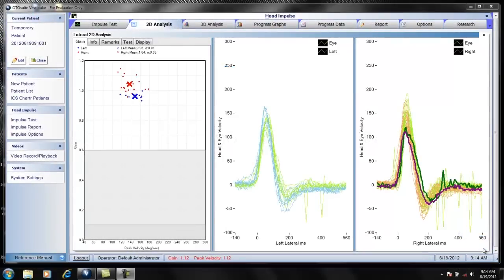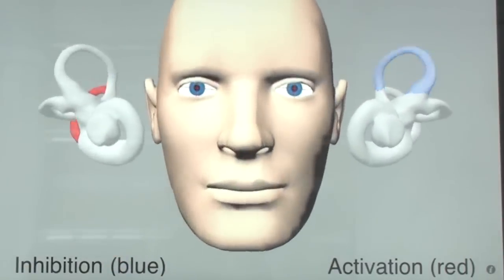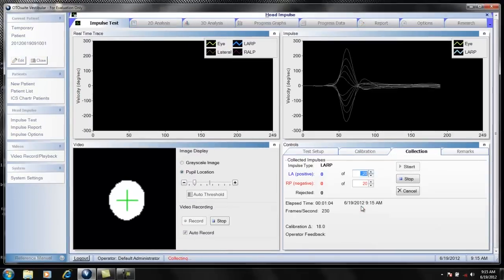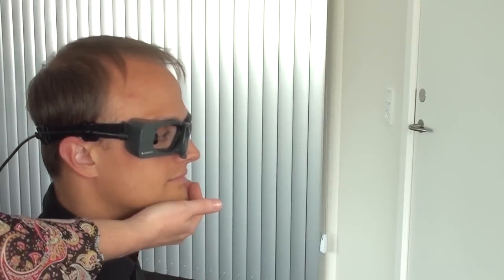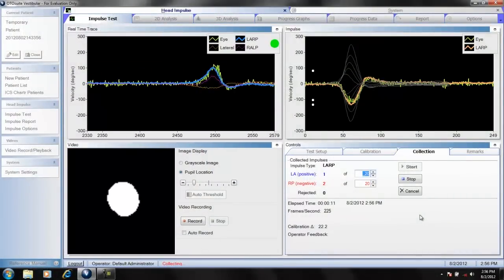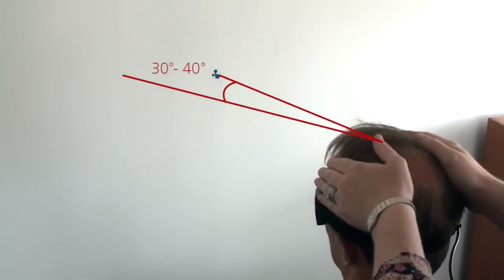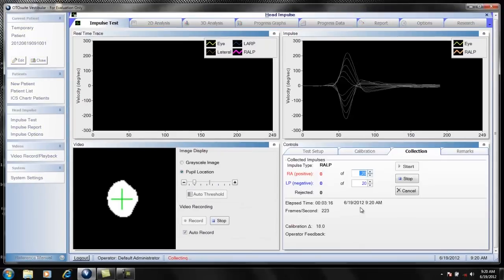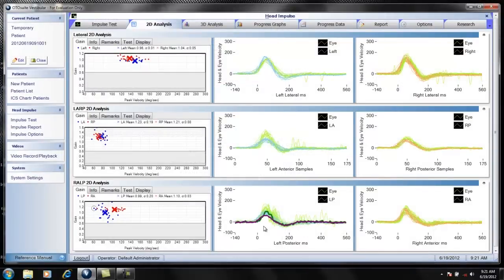ICS Impulse Training - Performing LARP RALP Head Impulses